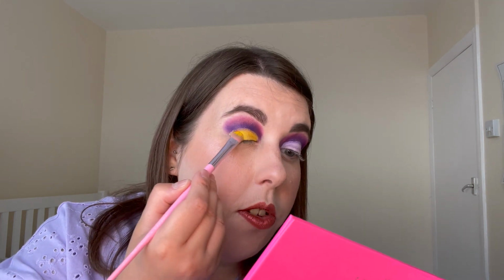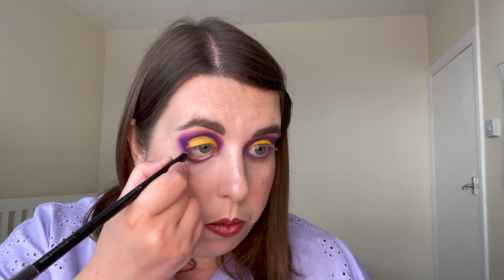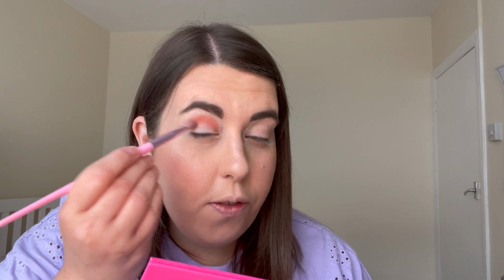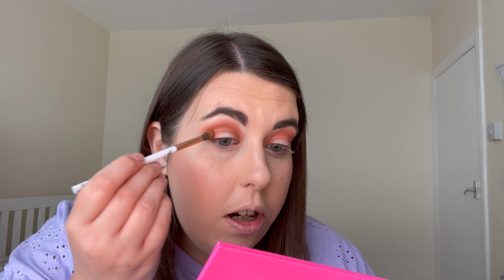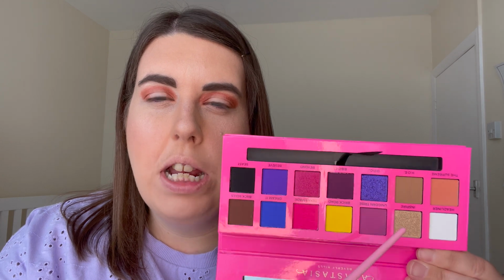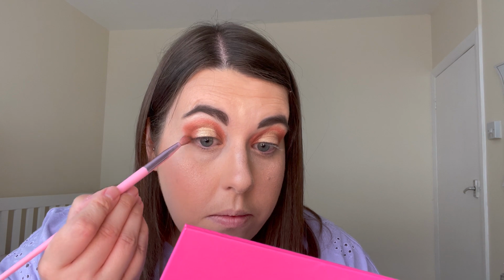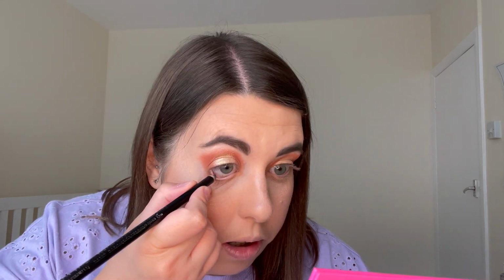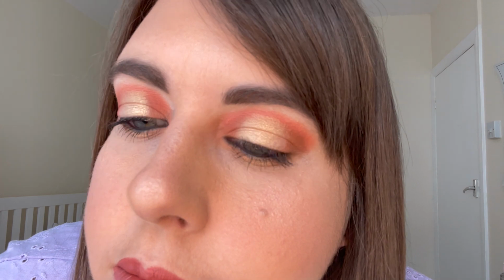Trying Anastasia Beverly Hills For The First Time // Alyssa Edwards Palette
In today's video I am testing out Anastasia Beverly Hills Makeup for the first time! I recently purchased the Alyssa Edwards eyeshadow palette from TK Maxx and am trying it out for this video.

I create two different looks- a bright, bold purple look and a more neutral, everyday look.